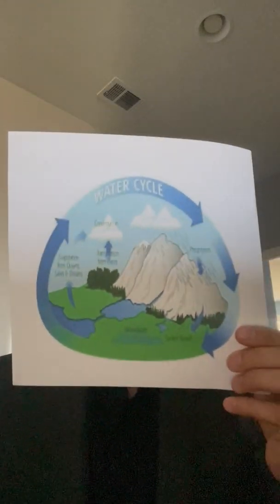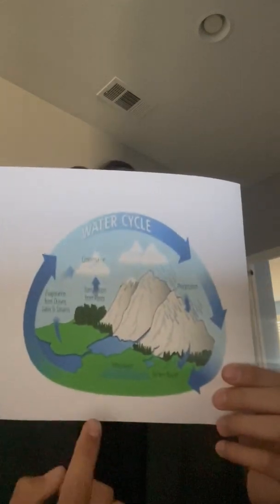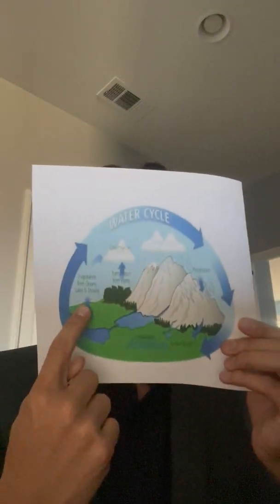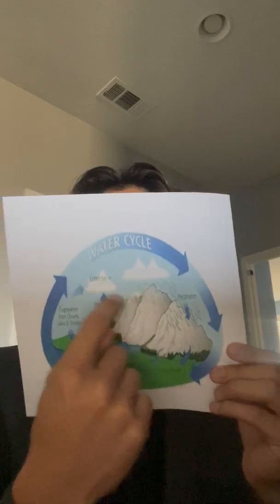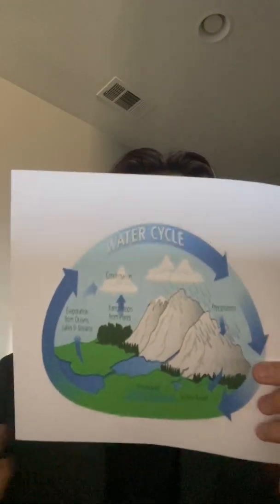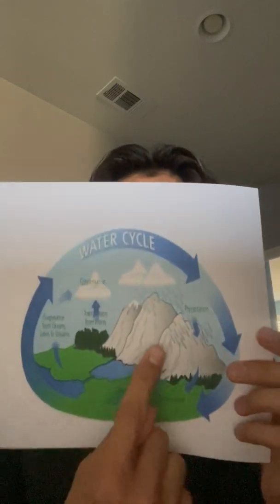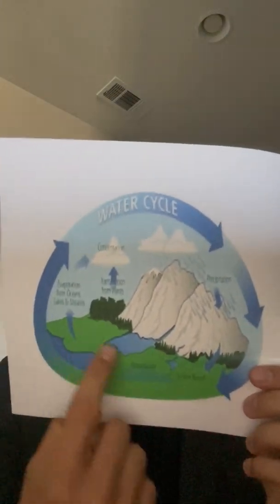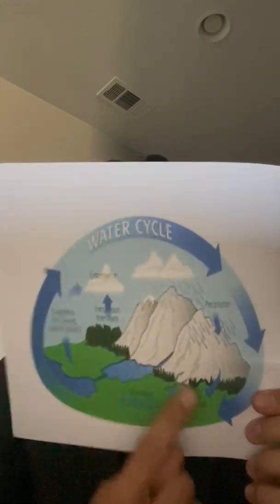Process Speech Demonstration